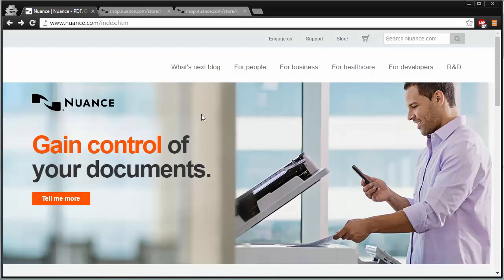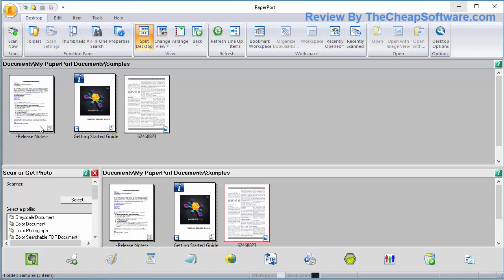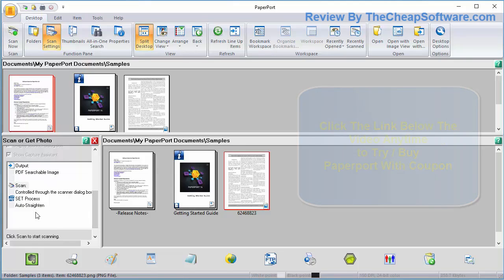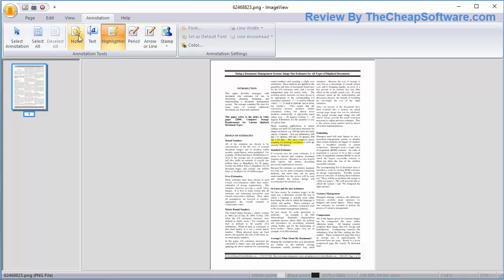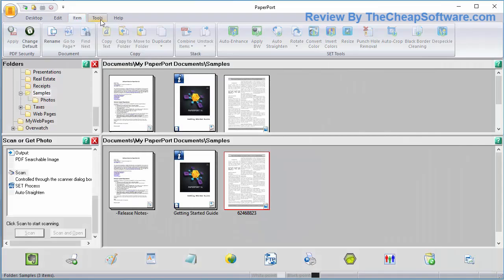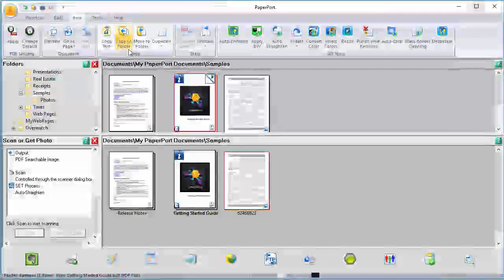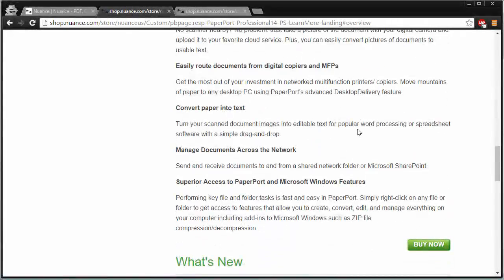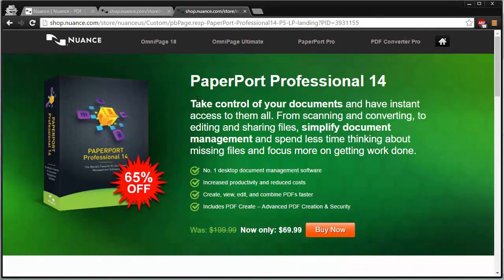Nuance Paperport Review + SECRET Coupon You Don't Know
Think of Nuance Paperport as you’re all in one document manager. Be it for editing, saving, creating, and or exporting documents paperport can do it all. Scan & convert, store, and organize all your files in one professional interface. Allowing you to do what matters most & stay productive with paperport professional 14.

Scansoft / Nuance Paperport Download + Review +Demo - All in 1 Document Manager

How It Works:

 The great thing about Paperport professional is you can use it in whatever way best suits your needs. Scan & convert all your documents into it with it’s great OCR technology or simply create & export out PDF’s or what have you. The choice is yours. Making it much easier to find & sort your documents in one place rather than scouring your desktop or folders in your system for them.

The interface is similar to that of Office based apps making it easy to browse through & sort out all your documents. Import, organize, or export all in the app. You can even customize the interface to your liking. Splitting windows so you can work & view other documents all in one windows rather than having to jump around to multiple windows or apps. Saving you time & allowing you to focus on the task at hand.

Features & Benefits:

 The professional document manager provides many feature such as:
● Document Viewing, Editing, Exporting
● Organize Documents within App
● Combine PDF files
● Autocomplete Forms
● Scan & convert documents
● Support for Office documents (Excel, Word, Powerpoint)
● Cloud Based Storage
● OCR based search
● Annotate Documents

The benefit of this really is it’s an all in one tool. Nuance paperport 14 really does offer features all across the spectrum be it document creation, organizing files simply in the interface, combining files, scanning & converting to digital ones. Making it easy to take physical documents digitize & organize them. Getting rid of the clutter while also providing a wide array of tools to work with said documents. For example you could scan a physical paper in have it OCR’ed then add extra notes to it, omit certain text, add signatures and so on in one app.

 All in all Nuance Paperport is a great solution for those in the workspace looking to overhaul how they work & manage their documents. Handling all sorts of file types & providing a customizable workspace for you to get all your work done in one application. Packed with powerful OCR tech you can find, store, and digitize your documents with ease. On top of that you can also edit documents by adding highlights, notes, and much more.

There are 2 versions of Paperport available, standard & pro. you can save on the pro version getting it for only $70 which is a bargain & has way more features than the standard version.

nuance paperport 14,paperport download,scansoft paperport,paperport professional 14,paper port